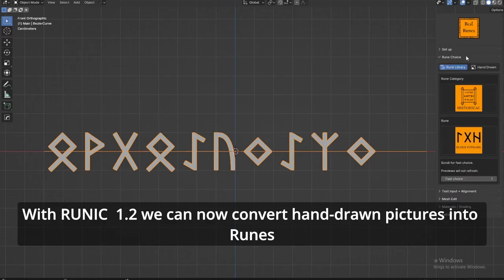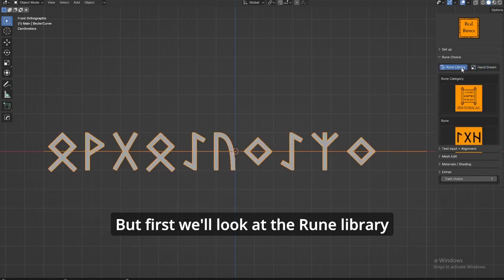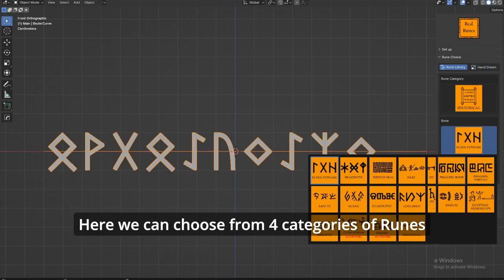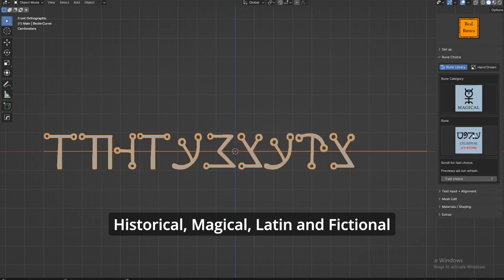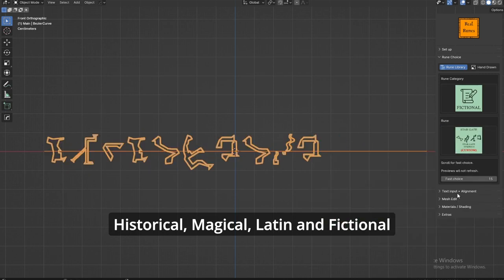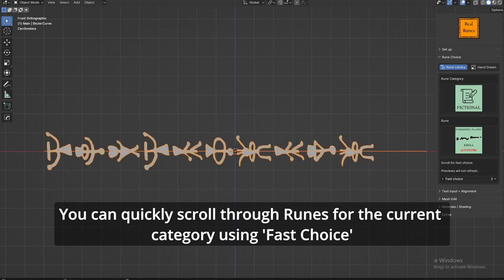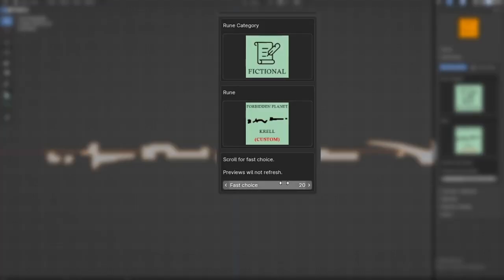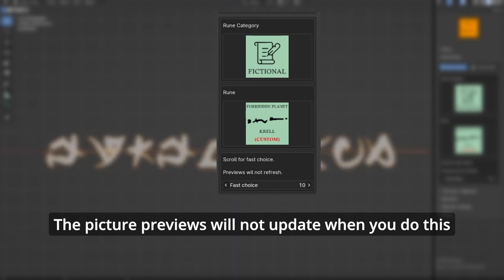Runic (Blender Addon) - The Rune Library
The Rune Library - Tutorial for the Blender addon 'RUNIC'
Add symbol detailing and convert hand-drawn images to geometry.